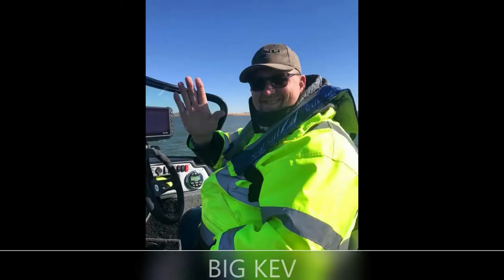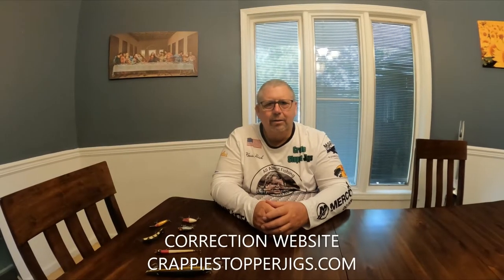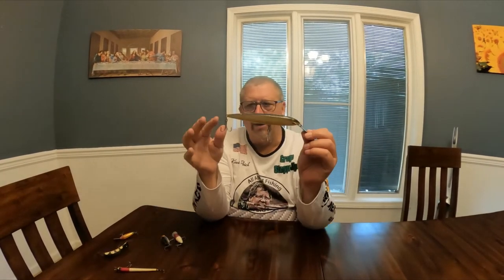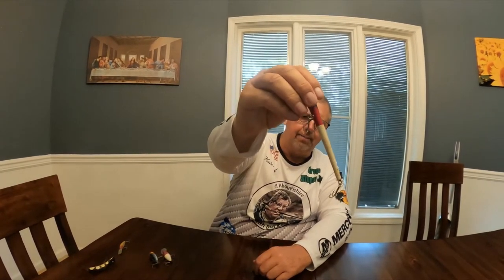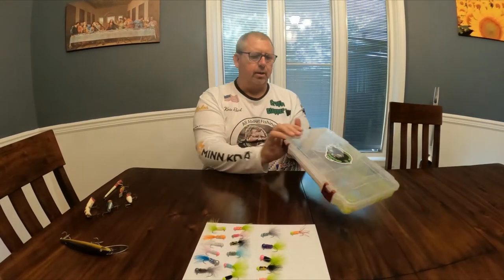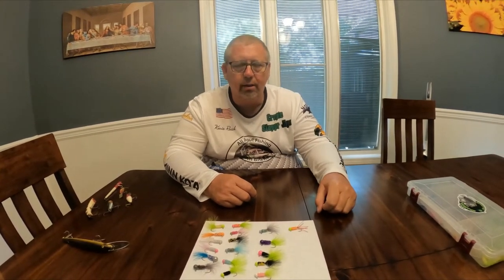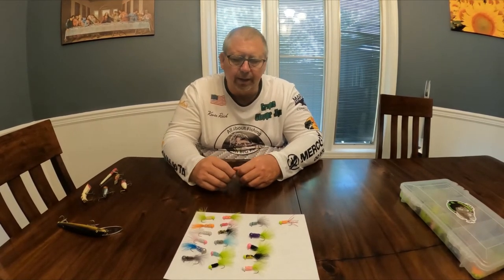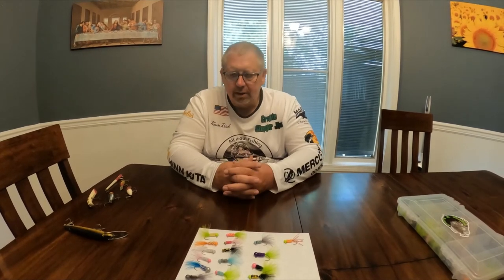The Art of Crappie Jigs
Showing the art of one man's talent on Crappie Jig Tying.  Check out Crappiestopperjigs.com